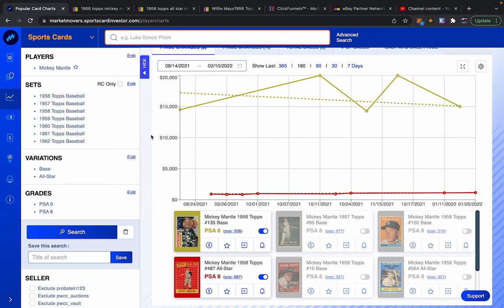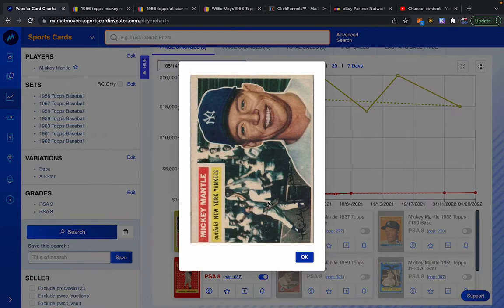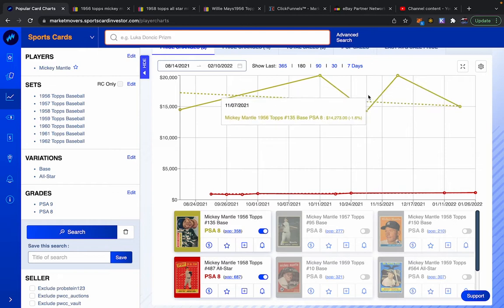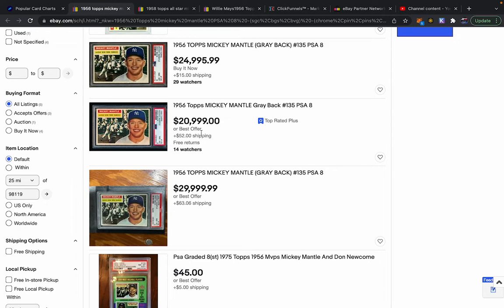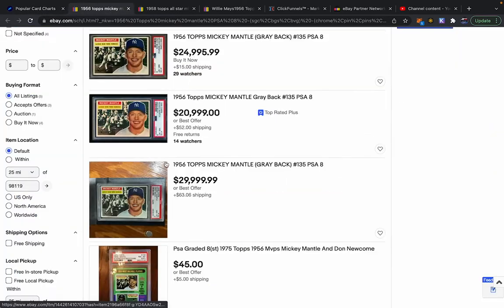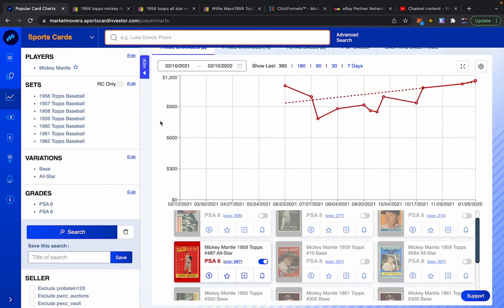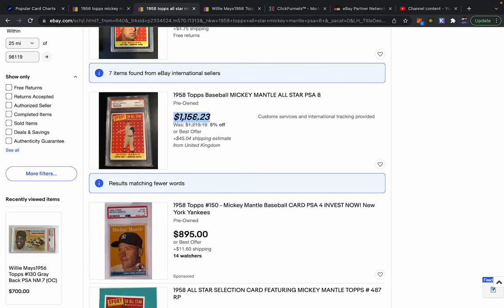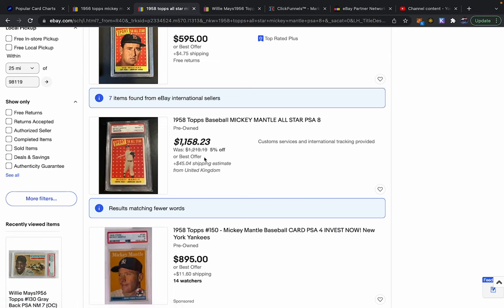2 High End Mickey Mantle Cards I'm Strongly Considering - Sports Card Investing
📈 Ebay Links

1956 Topps PSA 8
Target $20,000

1958 Topps All Star PSA 8
Target $1150